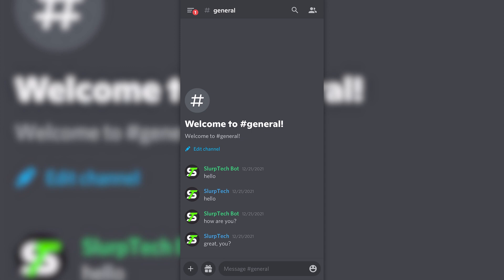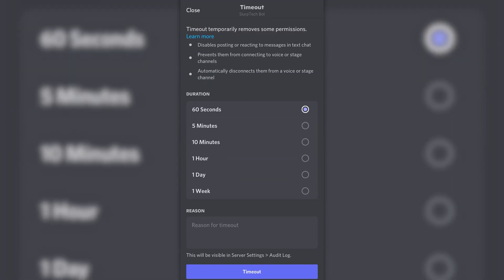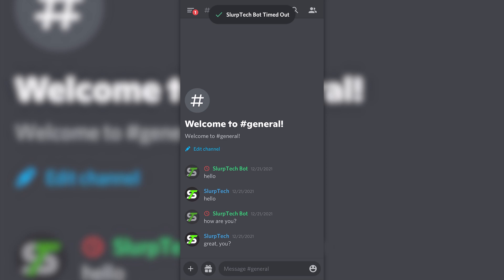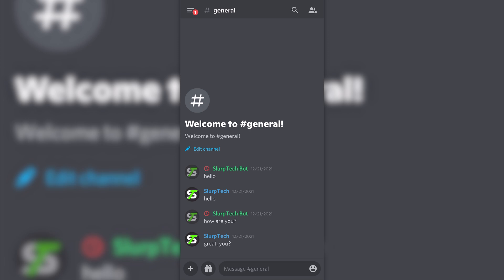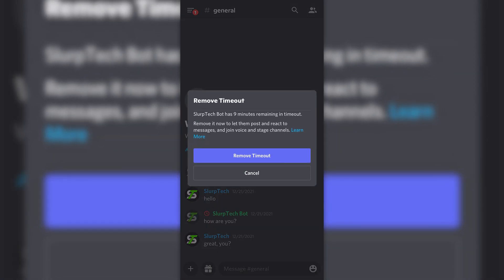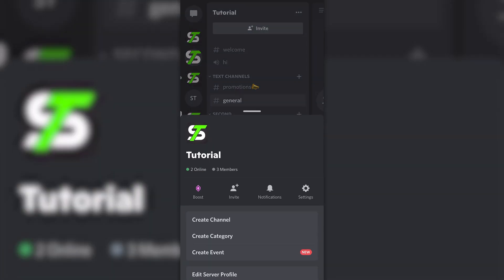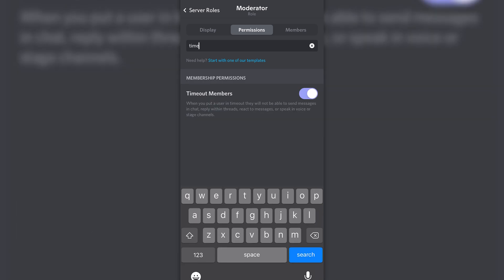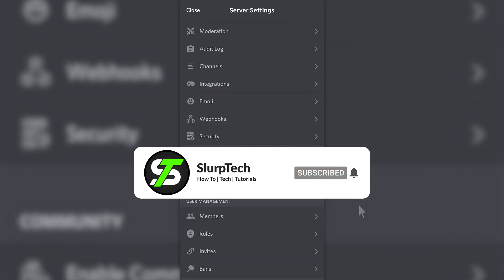How to Timeout Someone on Discord Mobile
Discord allows you to timeout someone on mobile and desktop versions of the app. Timing out a user is a permission that allows your moderators to punish members that break the server rules.

When you timeout someone on Discord they lose the ability to send text messages, add reactions, or connect to voice or stage channels. This prevents them from being able to interact with the server or continue to break the rules. The member will be notified when they are timed out of a server, and also have a timer, letting them know how long they have to wait before getting their permissions back.

To timeout someone on Discord mobile you will need to click on their username. This can be done through a voice channel, text message or the server member list. Once opened you will get access to all of the moderator controls, provided you have permissions. Once you tap on the timeout option a new window will open, allowing you to choose a duration and set a reason for the timeout.

If you are a moderator of a server you will want to include a reason so other moderators can see what offences and actions have occurred.

A timeout can be removed by tapping on a member's name, and clicking the remove timeout option. Before removing the timeout you will be asked to confirm.

For moderators to be able to timeout members they will need the timeout members permission. This can be added through the server role settings. We only recommend enabling the timeout option for the moderator role as it can be abused by other server members. With the timeout feature enabled you can disable the ban and kick permissions. This way your server isn't at risk of being cleared, and all kick or ban decisions can be made by you.

Chapters:
00:00 Timeout on Discord Mobile
00:35 What Timeout Does
01:00 Remove a Timeout
01:12 Enable Moderator Permission